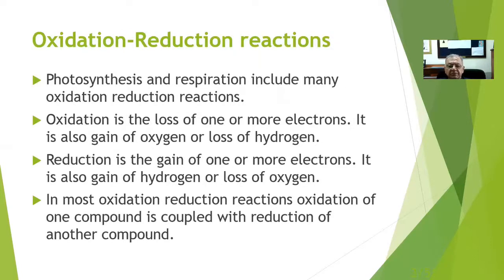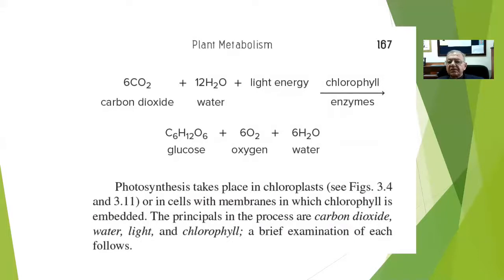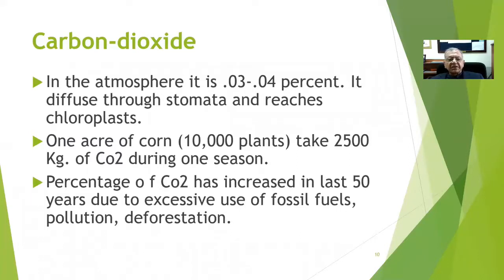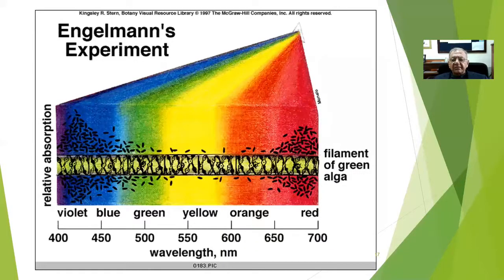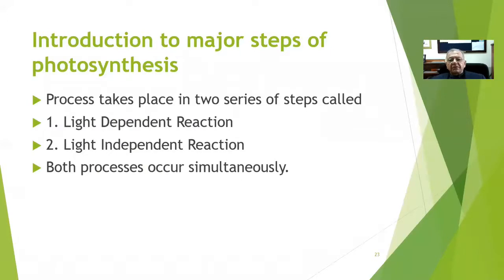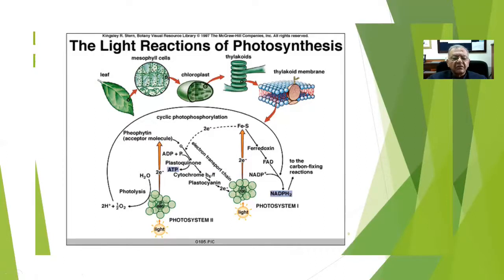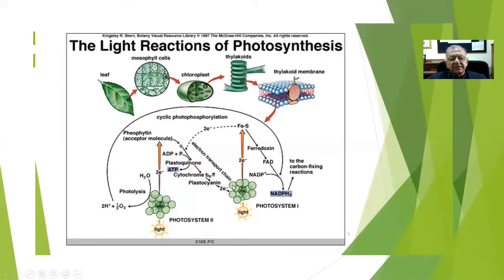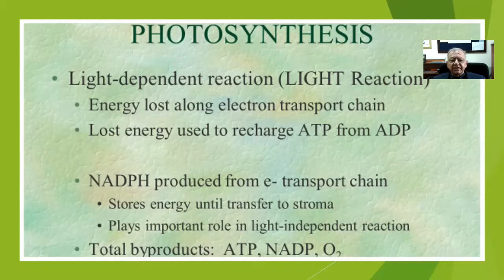BIOL102: Photosynthesis Part 1